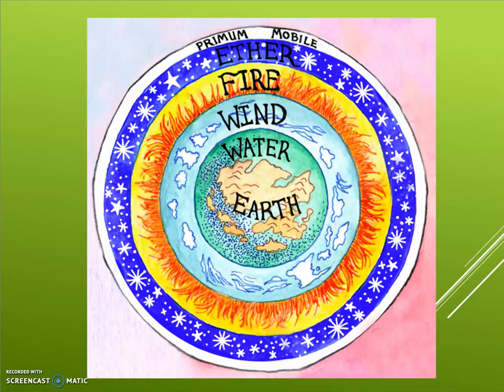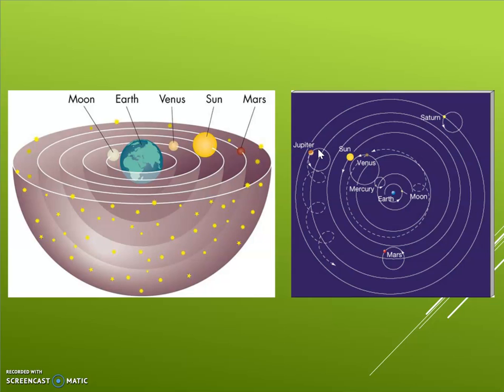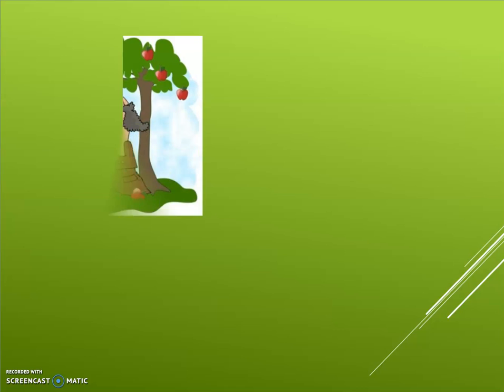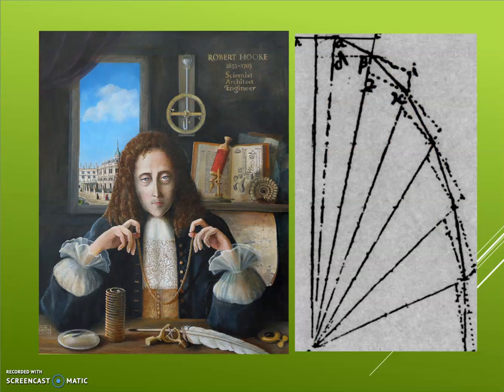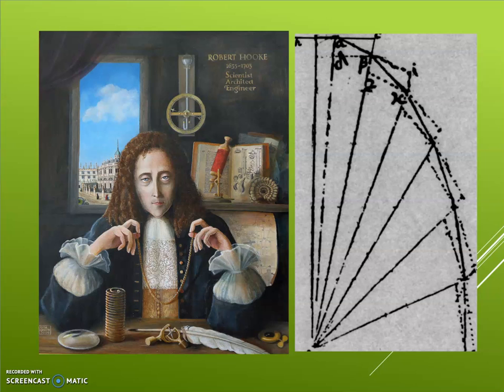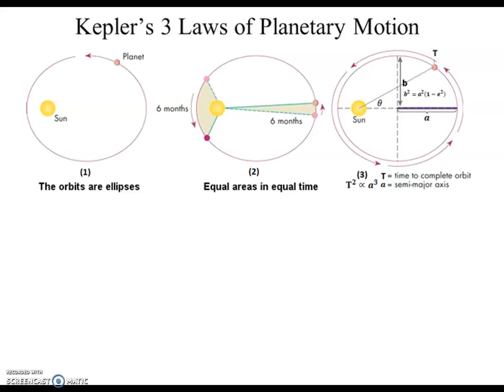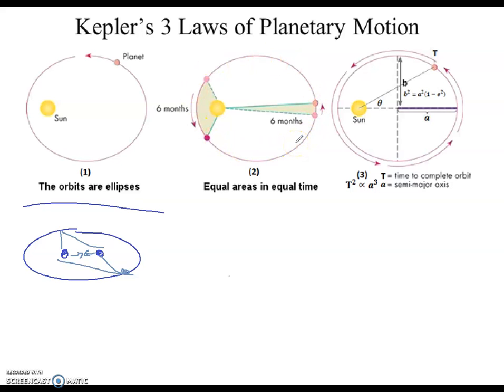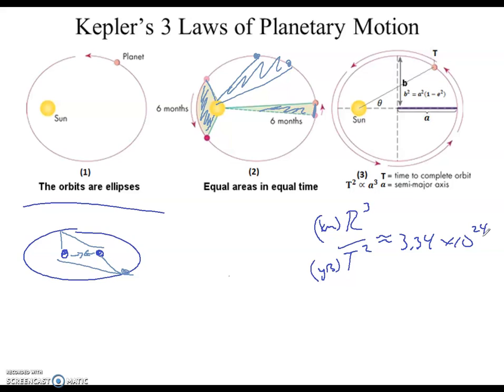12 Fields Vid 01 Gravity Geocentric